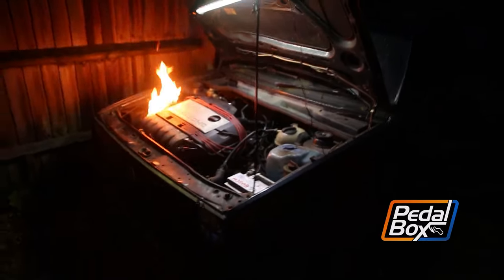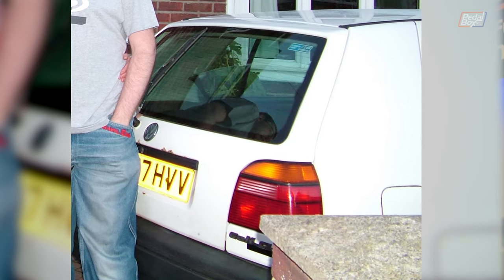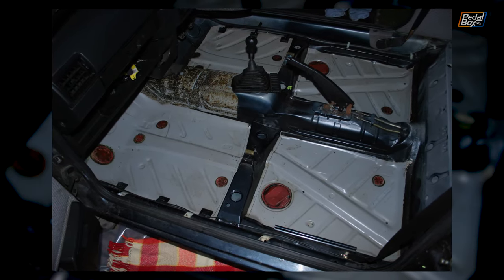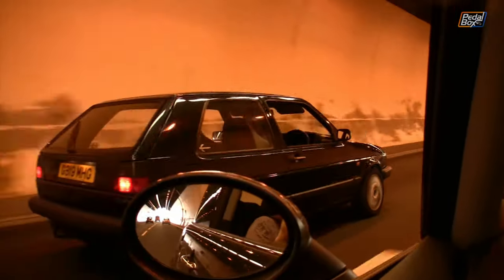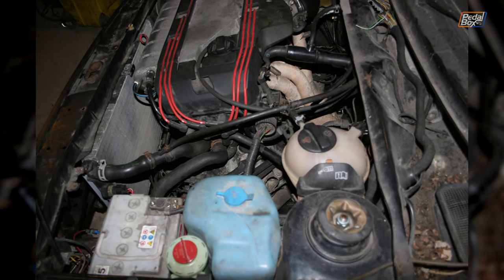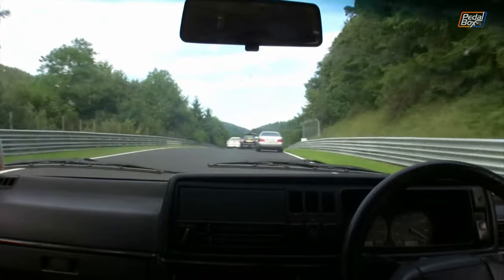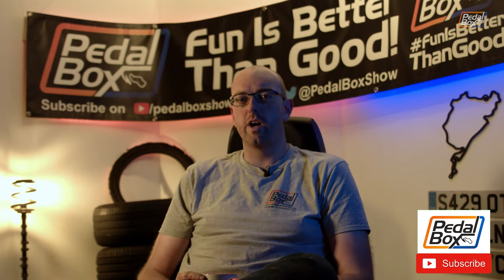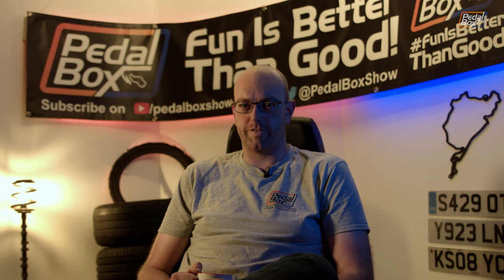Ade's VR6 Golf | PedalBox Story Time | Series 1, Episode 1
With Winter looming we're looking back at some of the history and interesting moments of our cars

WHELP Episode One Mistakes!: First one to spot the edit mistake and comment the timestamp gets a couple stickers in the mail! :) Spare-Ade is absolved of QC for that too, Primary-Ade error editing at 5am.

Ade's Golf is the longest standing car in the fleet with 20,000 miles and work as a track car a daily driver and and all round reliable back up, at least until the crank sensor gave up.

00:00 - Story Time!
02:11 - The Build
03:42 - Donor Cars
04:48 - The Good, The Bad...
06:20 - And The Fun
08:14 - Do It Yourself